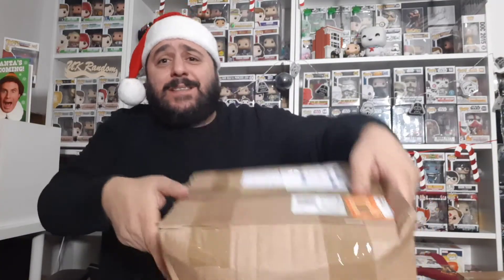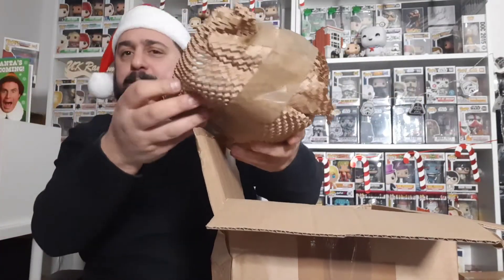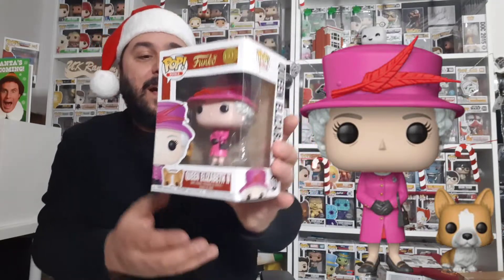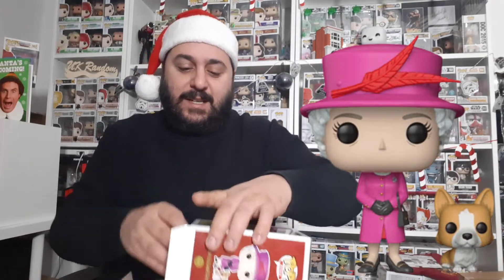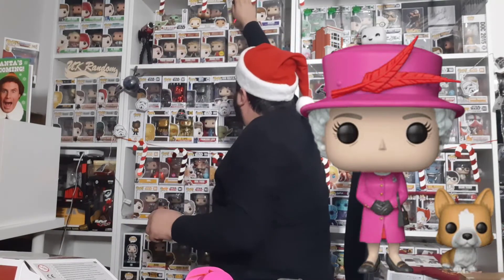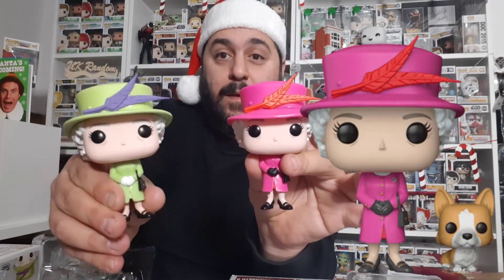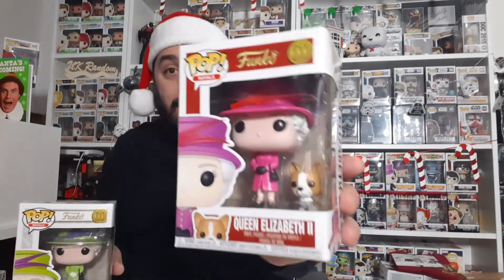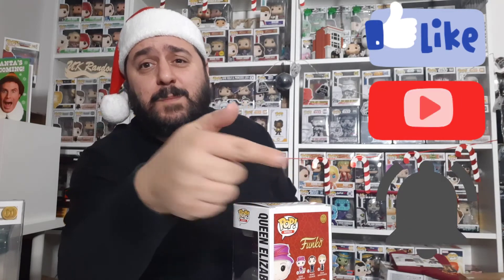Queen Elizabeth II Funko Pop Review - Pop Royal from eBay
I took my chances with eBay and ordered Queen Elizabeth II and here is what I received.

I need on more of the Royal Family to complete the line and it's the next in line who is left!

UK Random